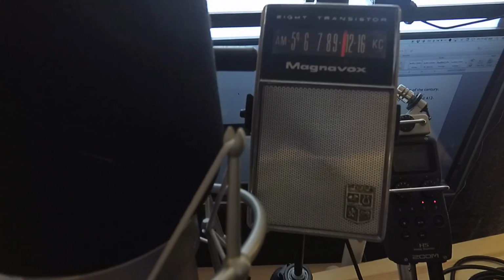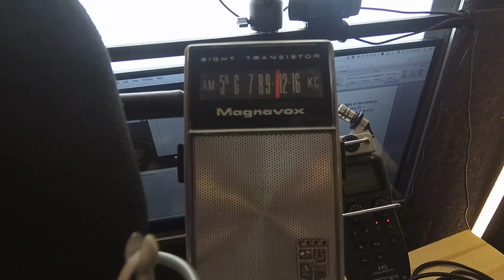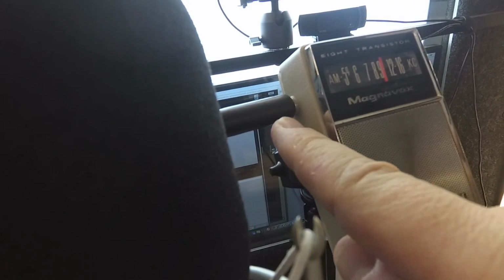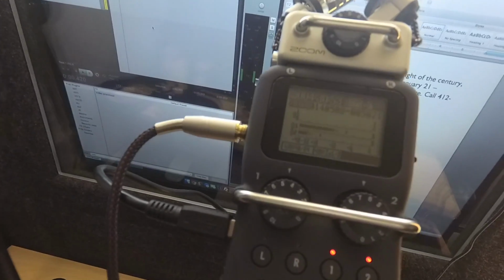Recording a TV commercial with a HANDMADE MIC?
🎙 NEW FOR 2025:  My **Reaper for Voice Actors Masterclass** covers everything from setup to advanced editing—so you can work faster, sound better, and earn more.
✅ Lifetime access
✅ No fluff—just real-world techniques

I had to record a commercial that was to supposed to sound like it aired a long time ago. So I pulled out my secret weapon, a handmade mic.

In this video I use a Neumann TLM103 Mic (Amazon)
and a $5 handmade mic made out of a busted transistor radio and a couple wires.

For my videos:
My main camera
My small camera (Amazon)